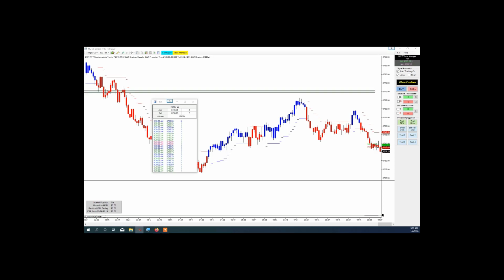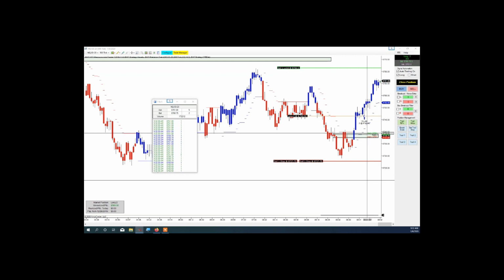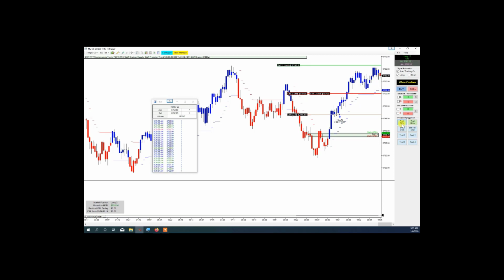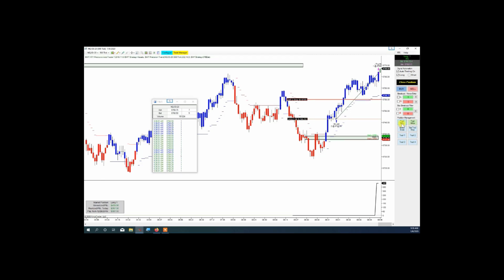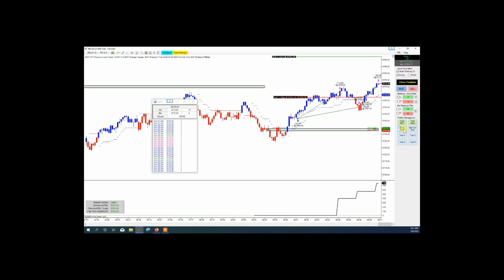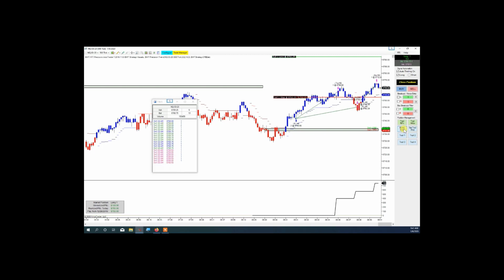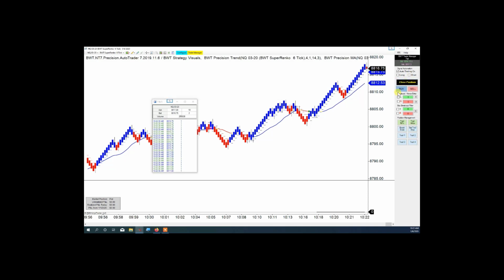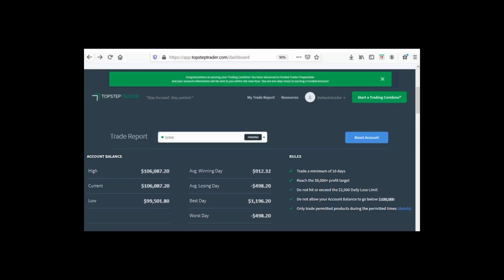Fantastic Start for 2020 $1498 + P&L Live Automated Trading, BWTVLog #858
Fantastic Start for 2020 $1498 + P&L Live Automated Trading, Trader Jim Qualified 6th Combine Top Step, Actual Statements, 100% Automated Trading, BWTVLog #858